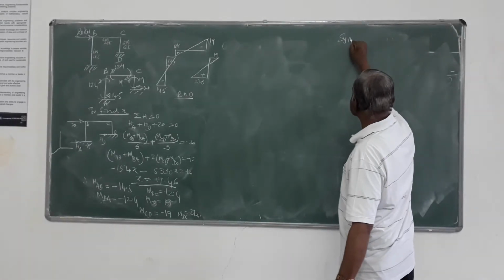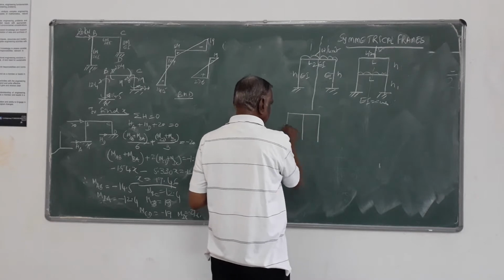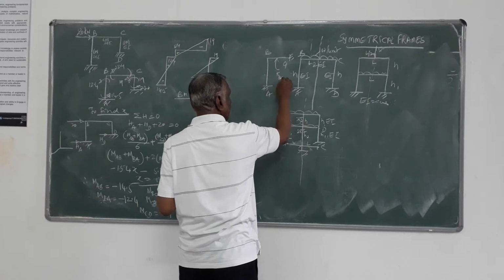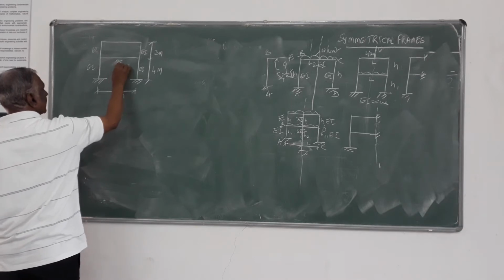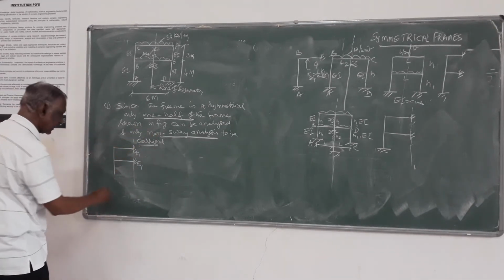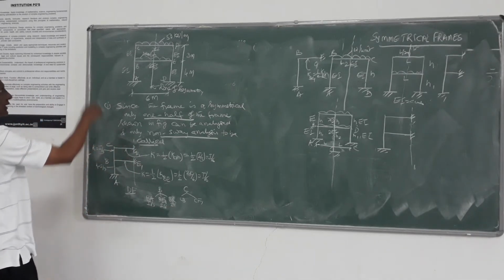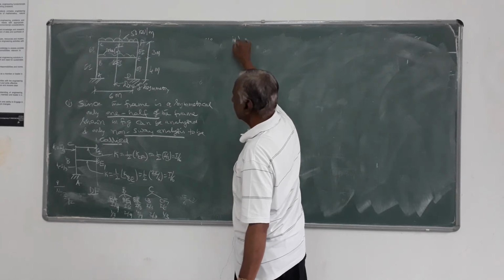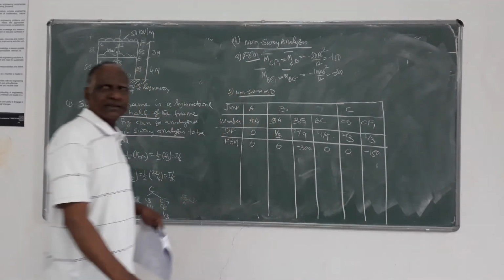MD METHOD SYMMETRIC FRAMES-(Module-2)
Moment Distribution Method of Symmetrical Frames.